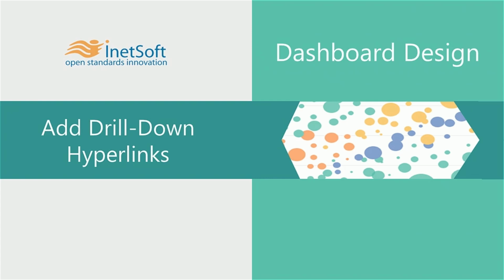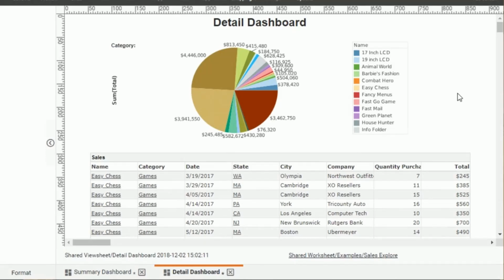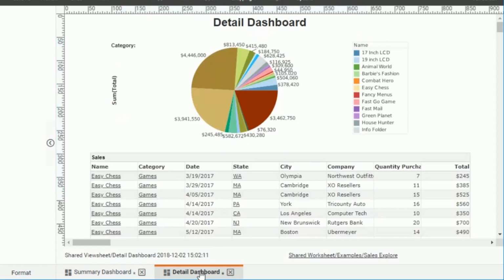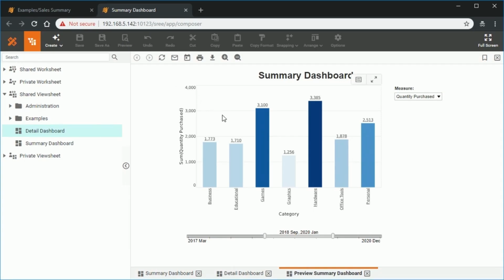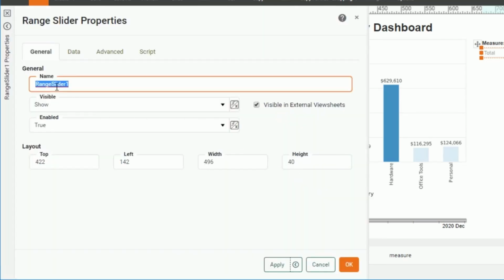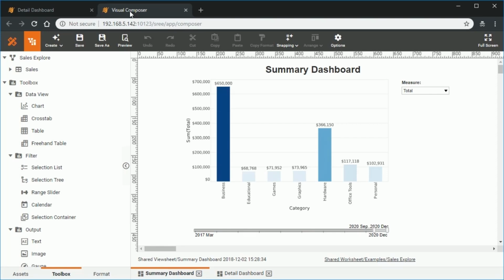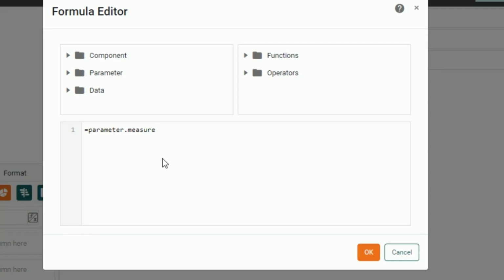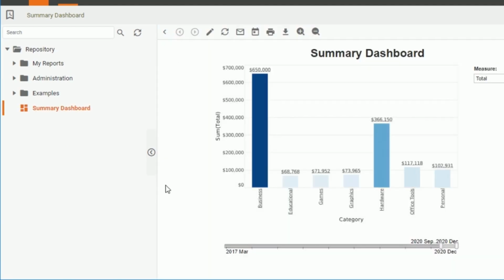Add Drill-Down Hyperlinks (v2018-2023, StyleBI)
Topics:

Add drill-down hyperlinks to a summary dashboard
Pass context information such as parameters and filters from the summary-level dashboard
Hide the detail dashboard in the repository listing

Note:

This video might show an earlier version of an interface, feature, or operation that differs in minor ways from your version. See the documentation for your version for the most accurate product information.

drill-down